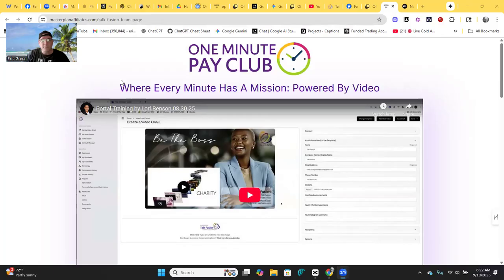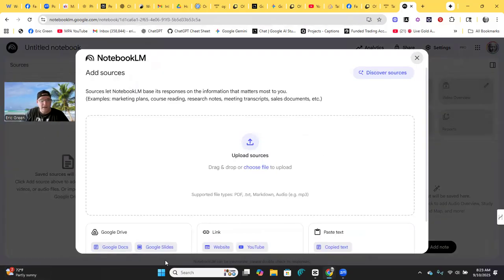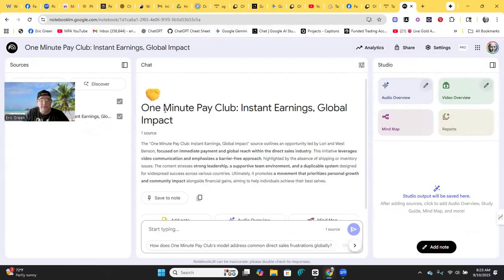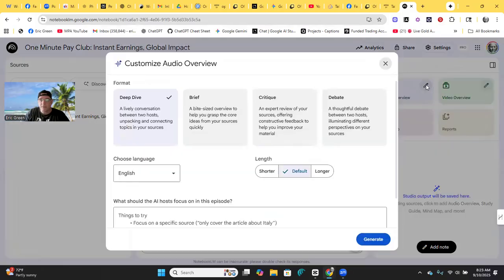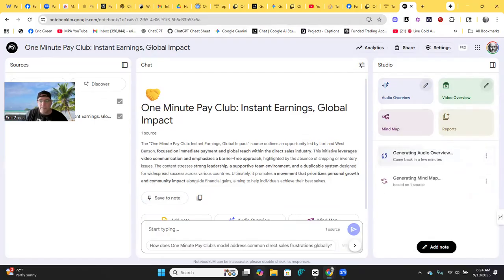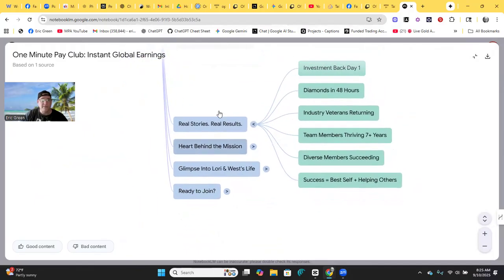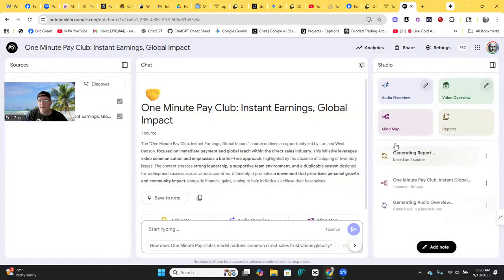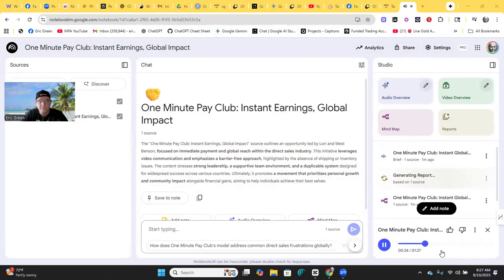Turn Any Document Into Instant Audio Notes with NotebookLM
Ever wished you could take a long document or webpage and instantly turn it into a short audio summary?
In this video, I’ll show you exactly how I do it:

Copy text from documents or websites

Load it into NotebookLM

Let AI create a quick, powerful audio description

👉 Want more AI tools & strategies like this?
Join our free newsletter today at masterplanaffiliates.com